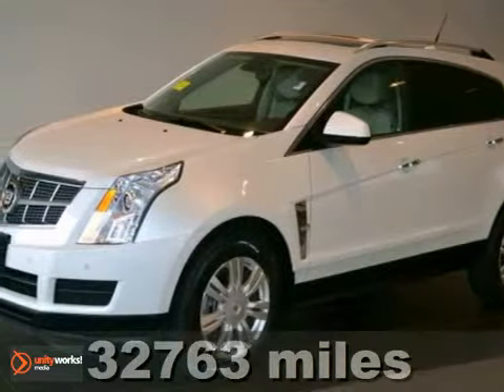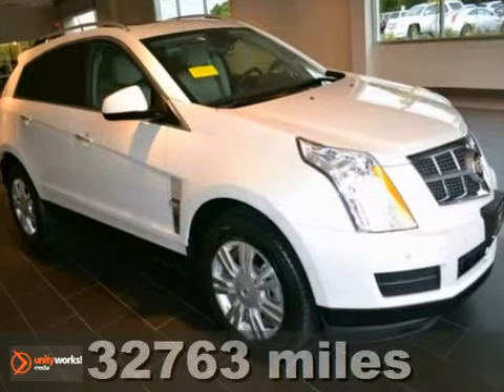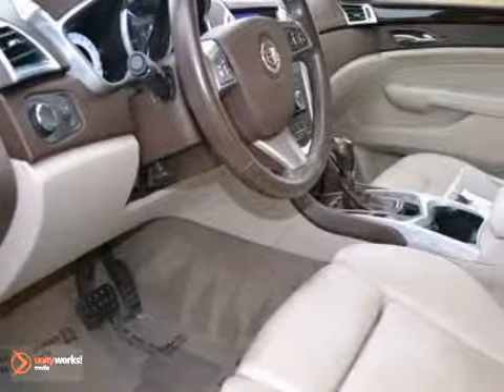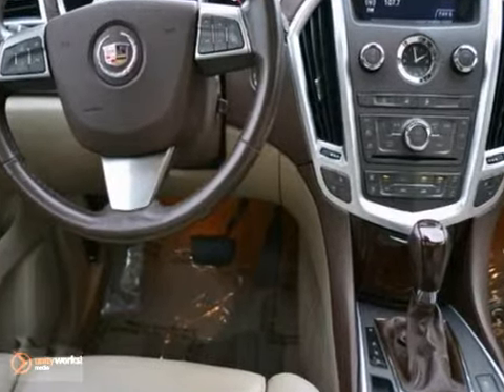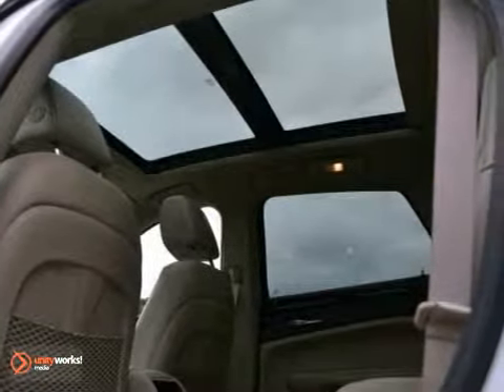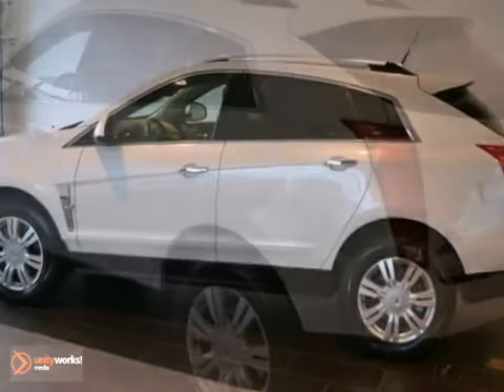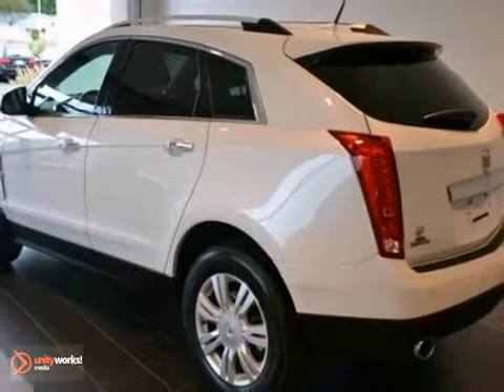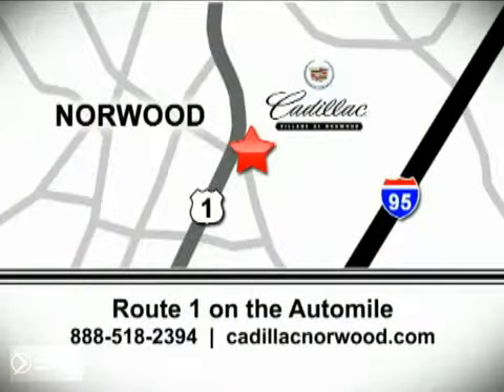2010 Cadillac SRX C18906B in Norwood Boston, MA - SOLD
SOLD - If you are looking for real value on a great used car, Cadillac of Norwood invites you to call and make an appointment to view this 2010 Cadillac SRX, stock# C18906B. We are conveniently located near Norwood Boston, MA and known for our great selection, reliability and quality. Call to take a look at this 2010 Cadillac SRX today.

700 Providence Hwy
Norwood Boston MA, 02062